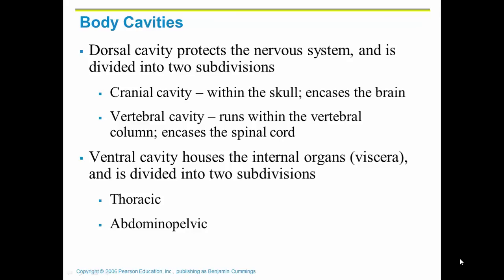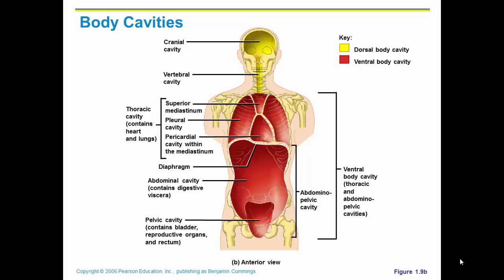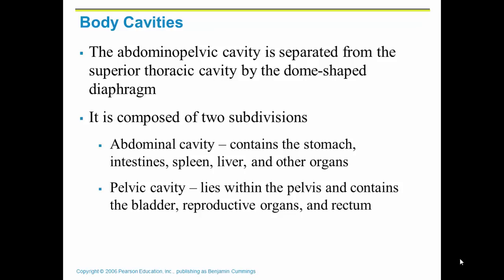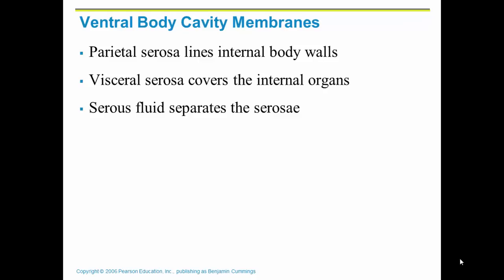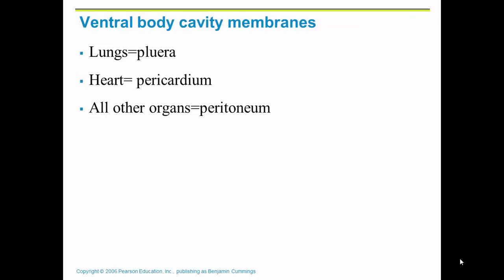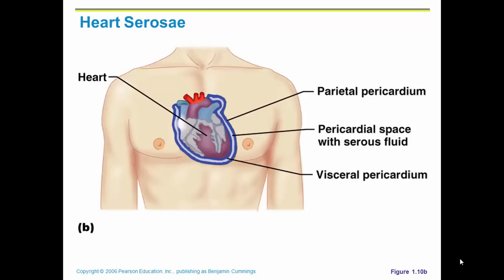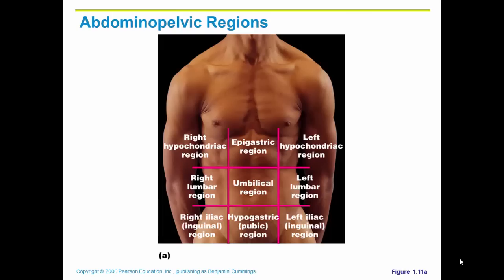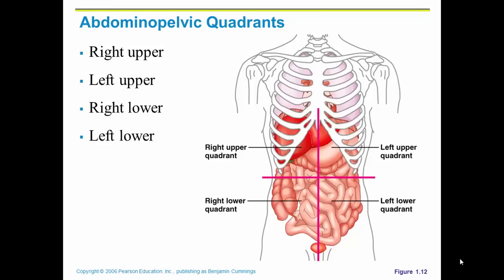Ch. 1 Lecture #6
Body Cavities